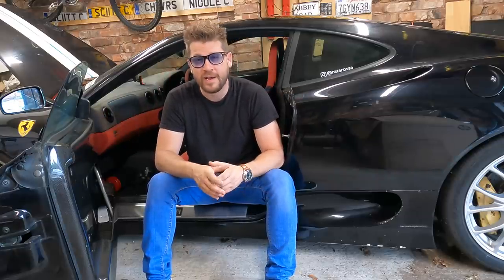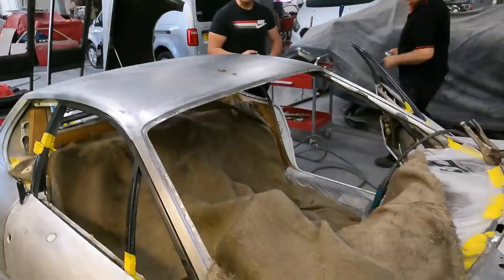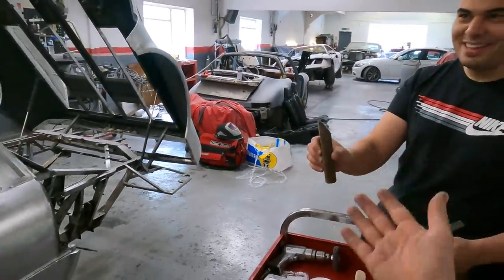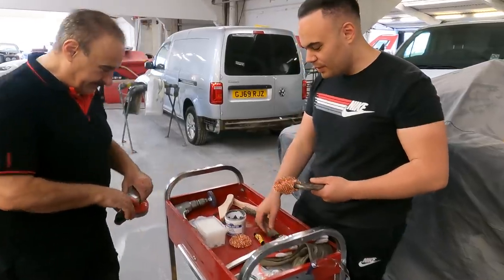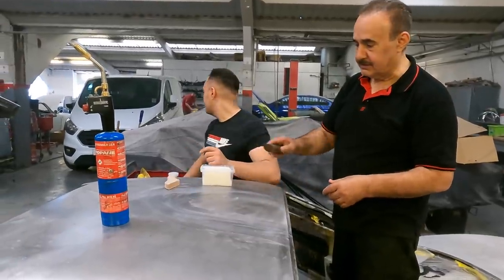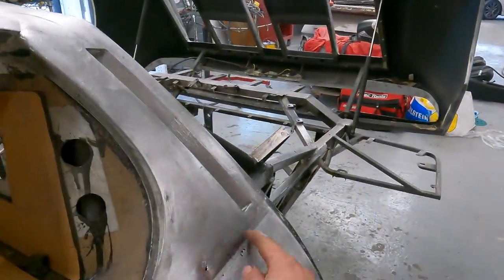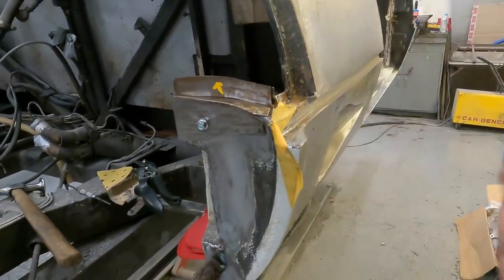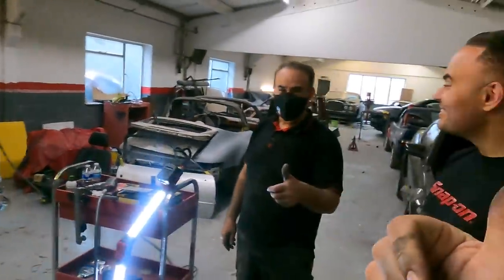Barn Find Ferrari Boxer Repaired Using Old School Methods - How to Lead Bodywork.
We have gone 'Old School' and found a specialist with 40 years experience to repair the Boxer body the correct way Ferrari did it back in 1983 and its mesmerising to watch such talent.